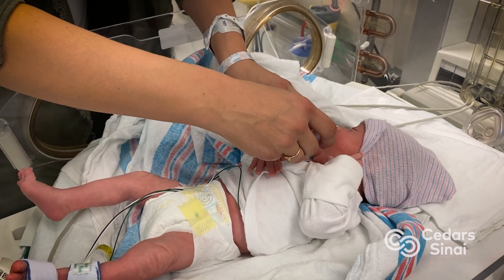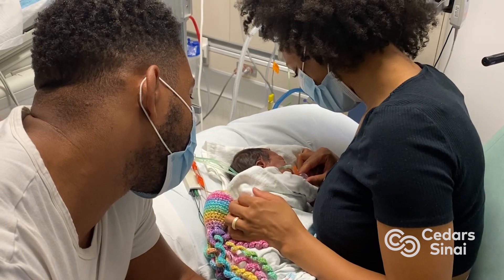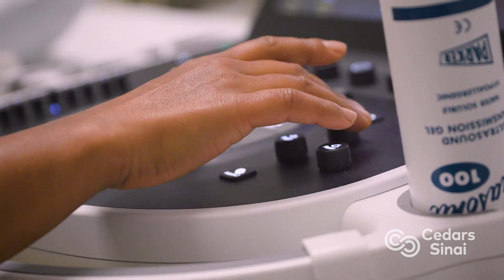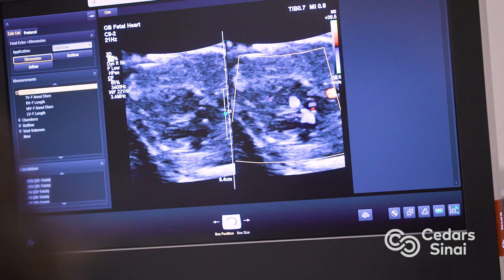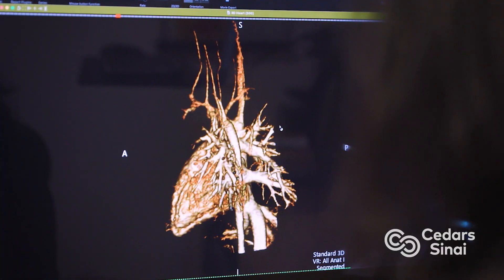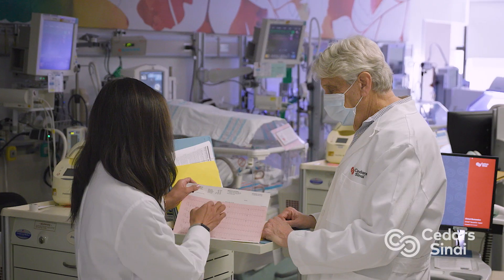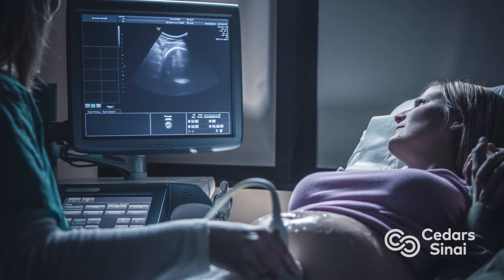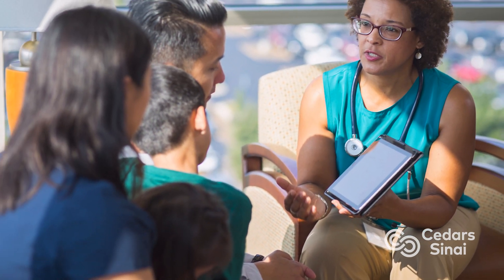Fetal Echoes: Caring For The Heart During Pregnancy | Cedars-Sinai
As the nation continues to recognize American Heart Month, the Smidt Heart Institute’s Ruchira Garg, MD, director of Congenital Noninvasive Cardiology in the Guerin Family Congenital Heart Program, and Tran sat down with the Cedars-Sinai Newsroom to spotlight specialized fetal imaging.

00:00 What is a fetal echocardiogram and who needs one?
00:45 What abnormalities can be detected during a fetal echocardiogram?
01:30 How do results from a fetal echocardiogram benefit families?